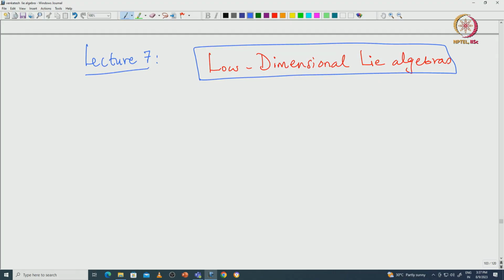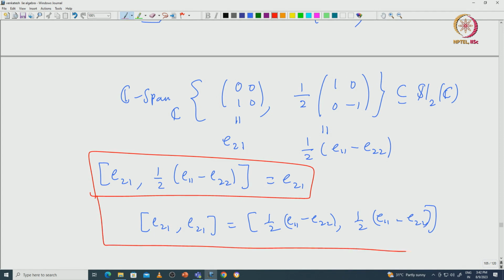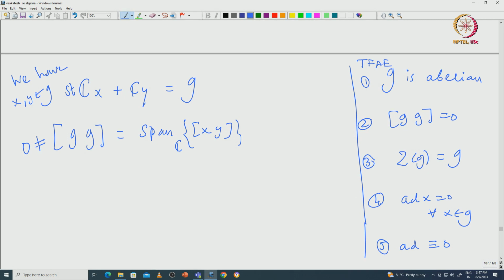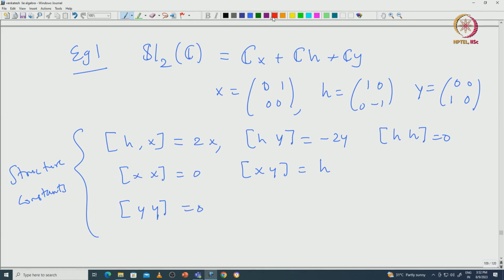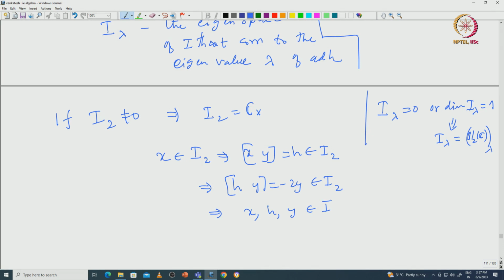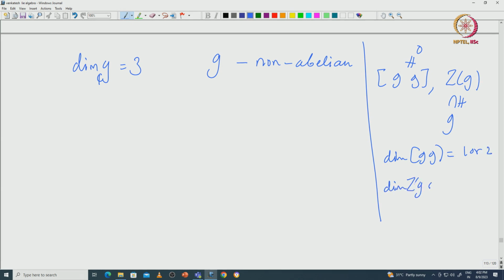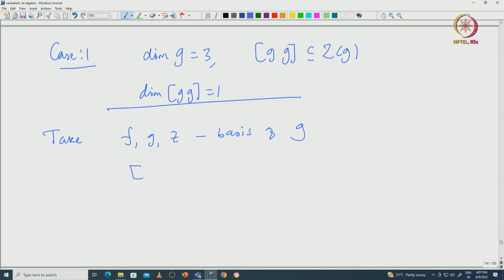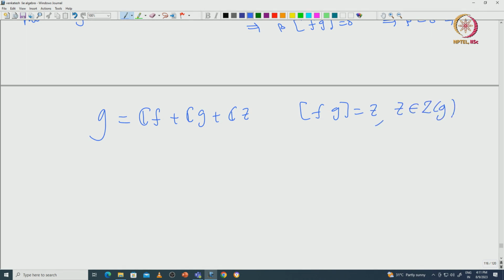Lec 07 - Low dimensional Lie algebra-1